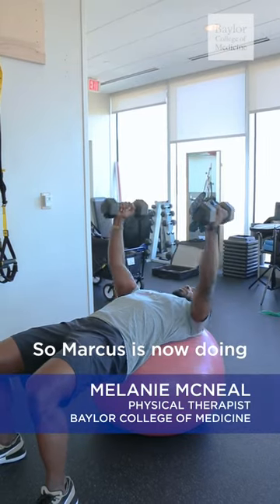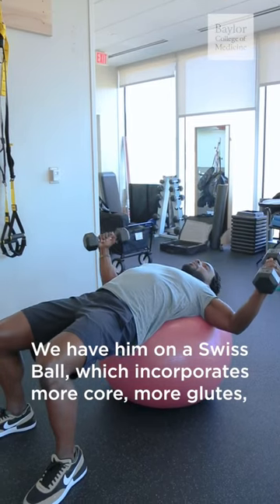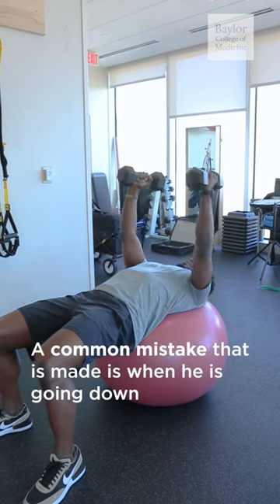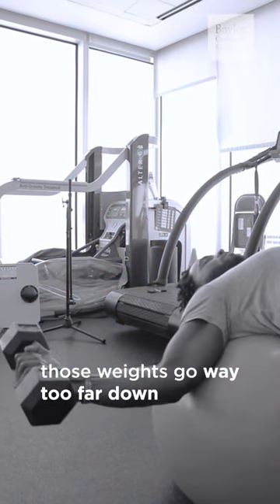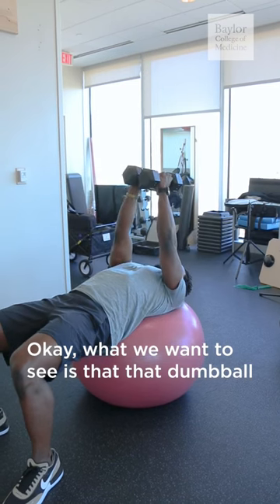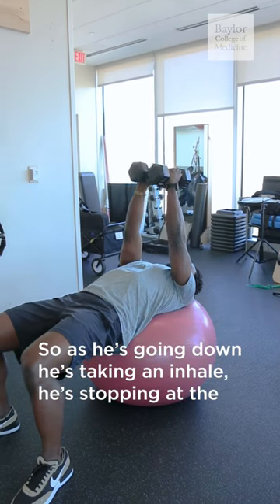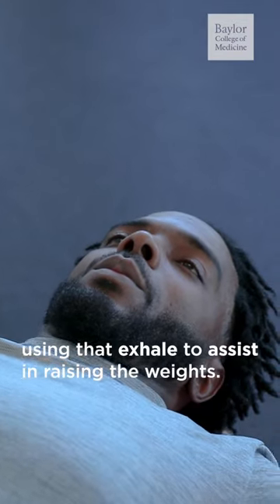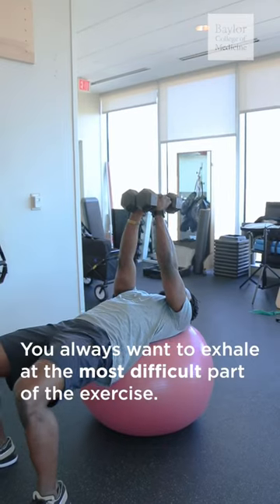Perfecting Your Workout Technique: Dumbbell Flys